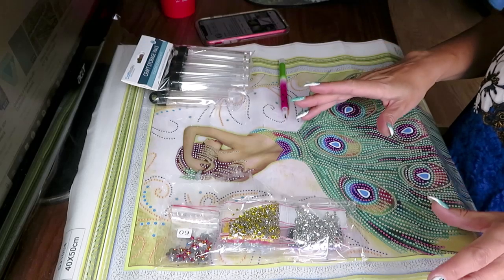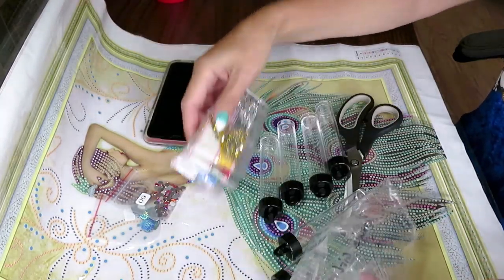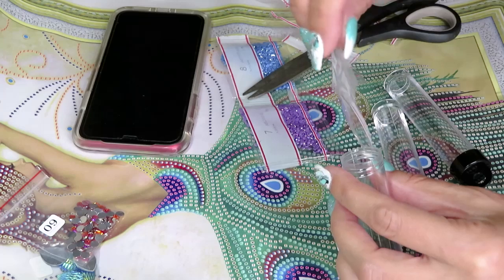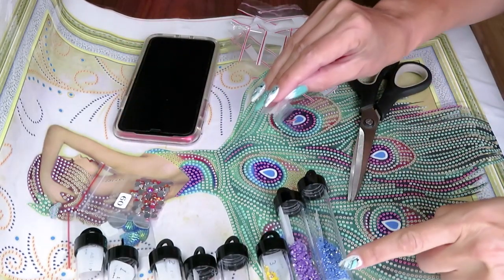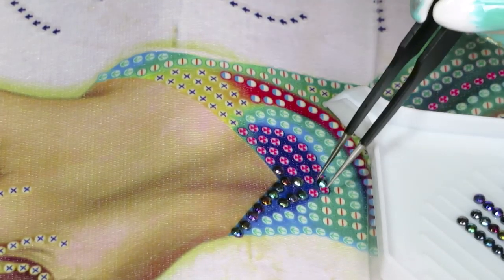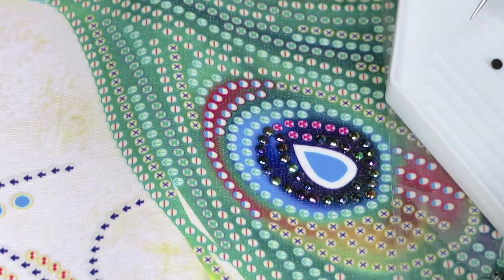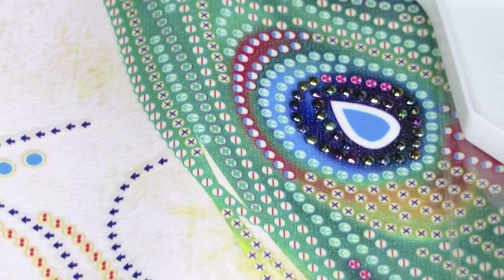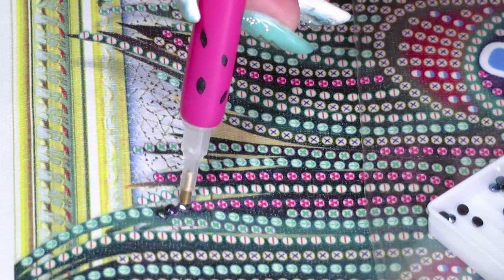Peacock Girl Diamond Painting .